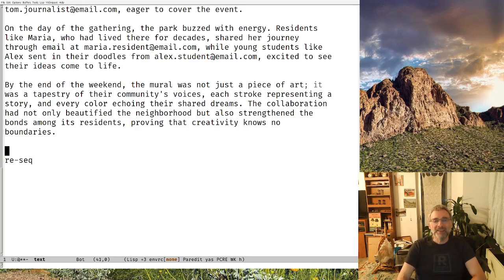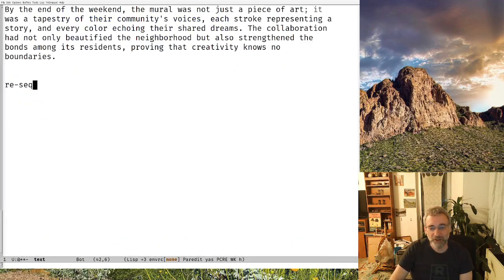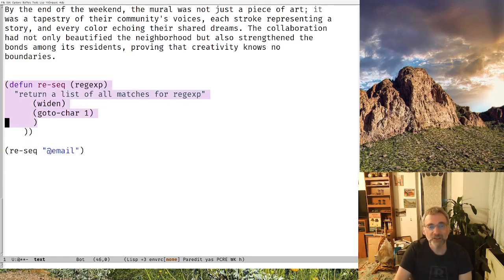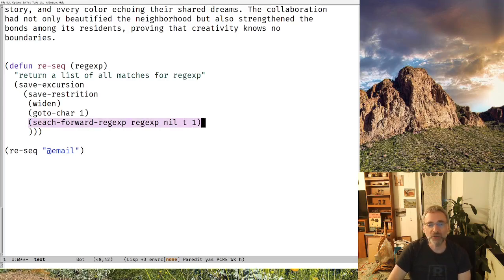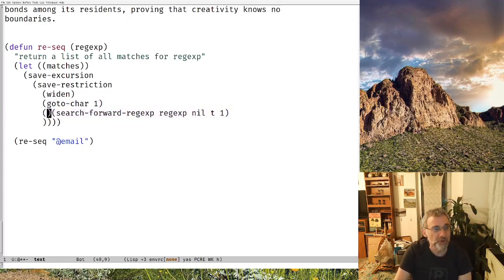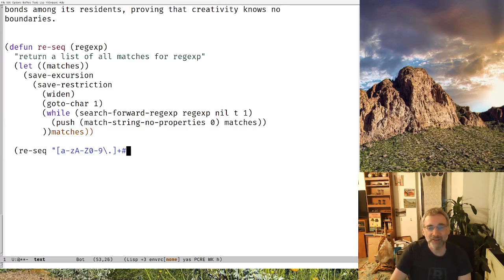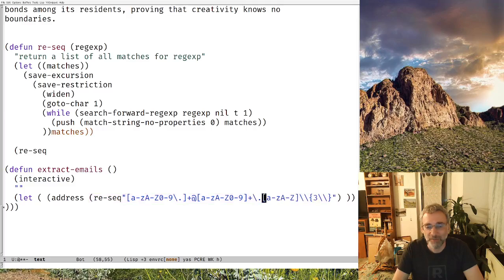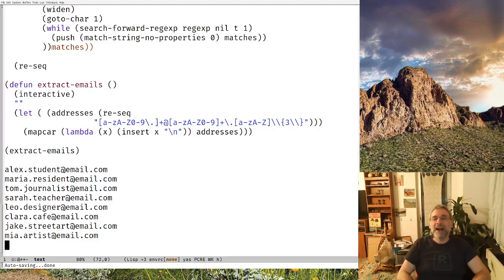Learning Elisp 18 - extracting emails from text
I had to extract a bunch of emails from a free form text document today. Here's how I used Emacs and a little elisp to accomplish this.